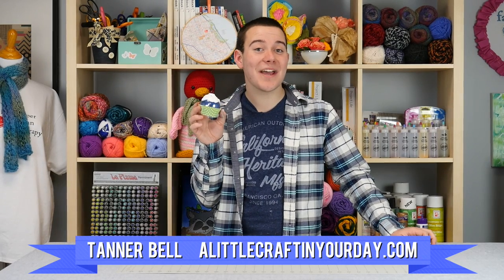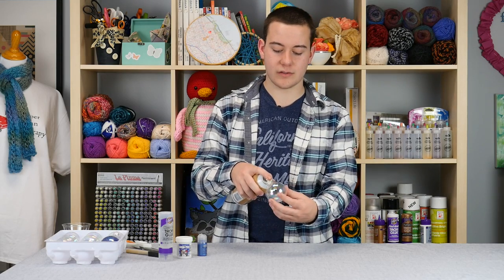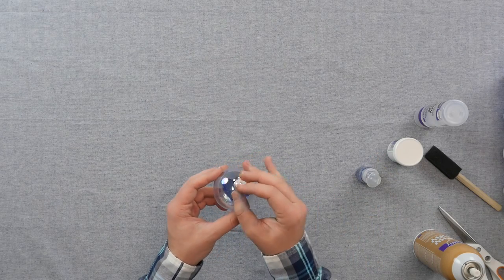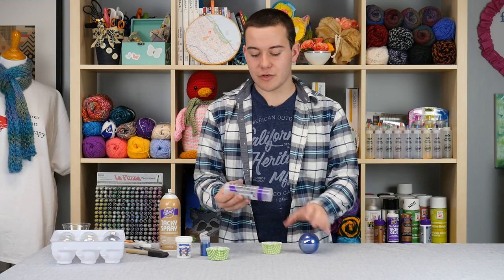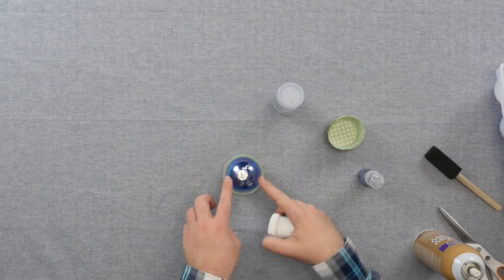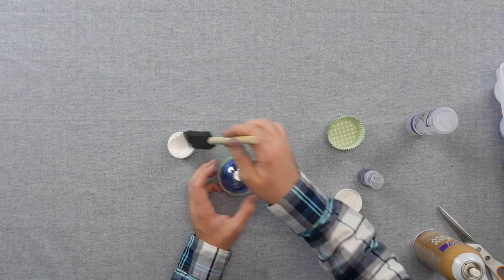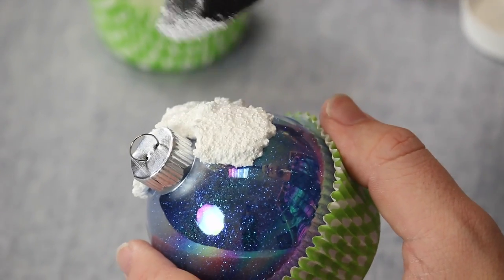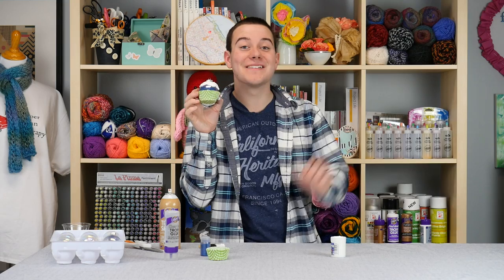Cupcake Ornament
What could be better than crafting this adorable Frosted Cupcake DIY Ornament with you children during the holiday season? This super cute Christmas ornament is easy to make and super easy to personalize, so you can make a bunch of them that are all different. If you have been hunting for a great children's craft that also doubles as a super cute holiday craft, then you have stumbled onto the perfect how-to video tutorial. This craft video is going to show you exactly how to create this DIY ornament.

What other clever ornament crafts would you like to see?

AllFreeKidsCrafts is pleased to welcome parents and kids of every age to our collection of the most exciting kids' craft ideas from all over the web. Whether you are looking for preschool craft ideas or you need fun and easy crafts for kids that have reached their teens, whether you are a craft expert or you are just looking for fun activities and crafts for children, whether you are young or young-at-heart, AllFreeKidsCrafts is the place for you.